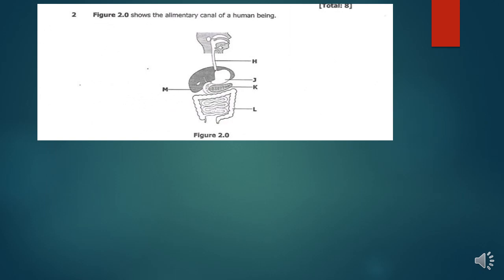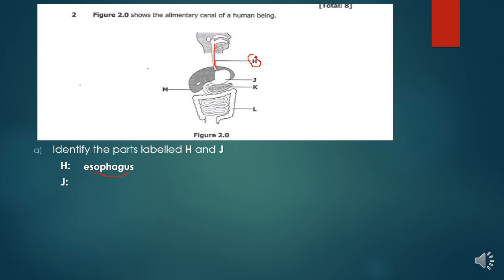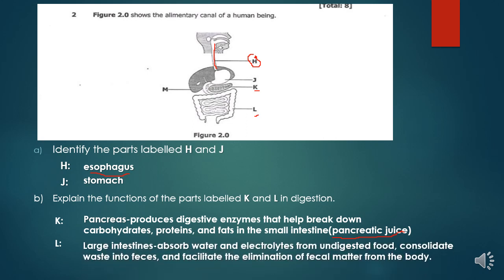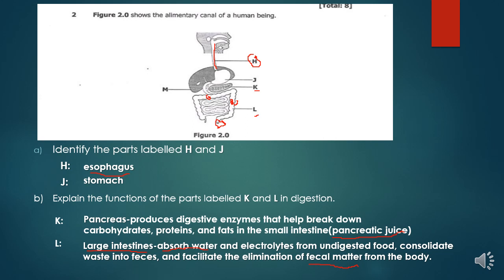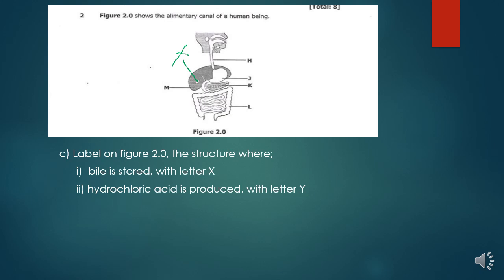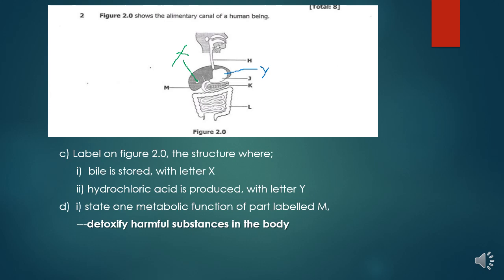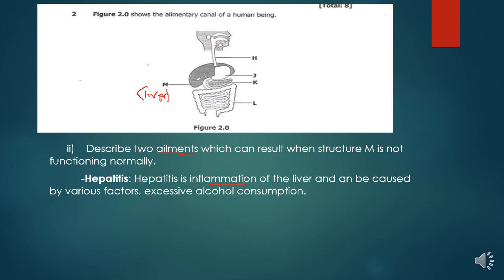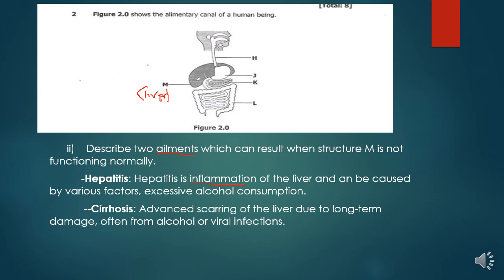biology 2018 paper 2 part 2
Biology paper 2 part two explained
if you want an online tutor Pro John Mandona is here for you